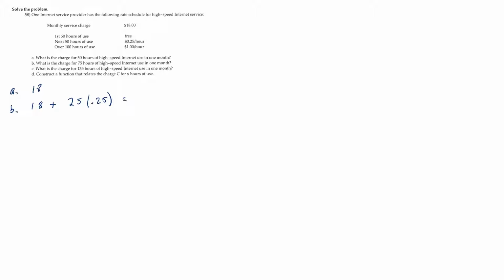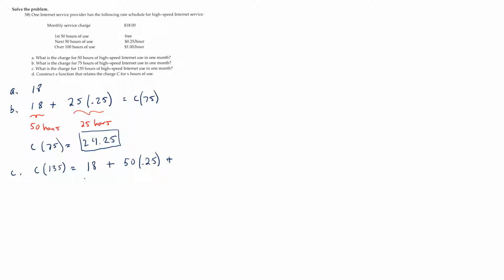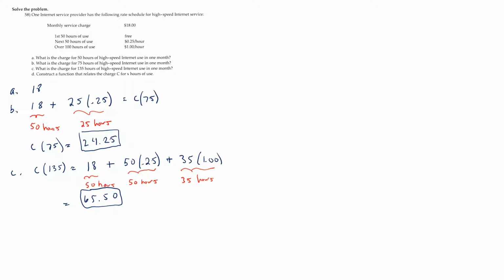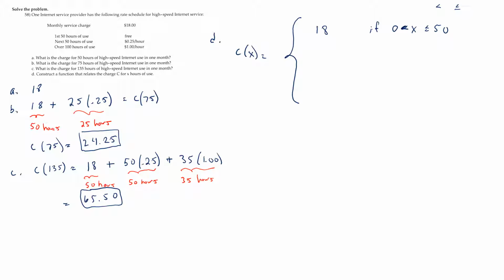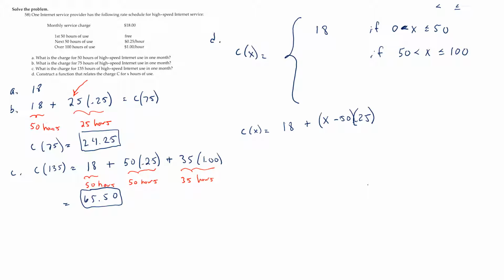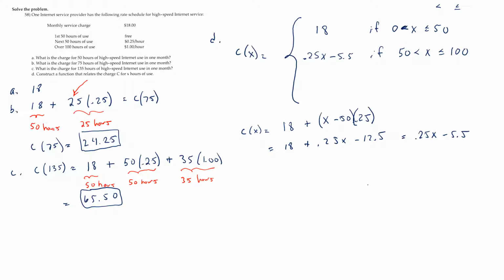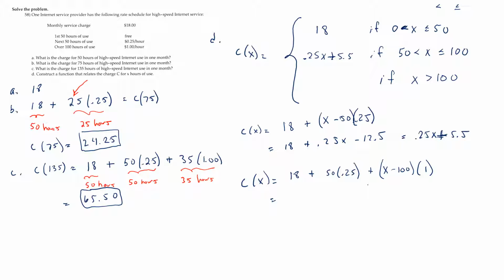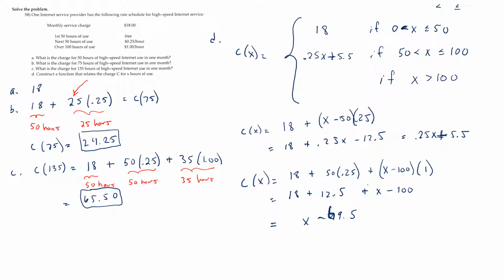Test 2 Review #58